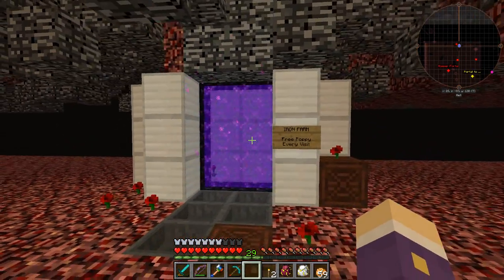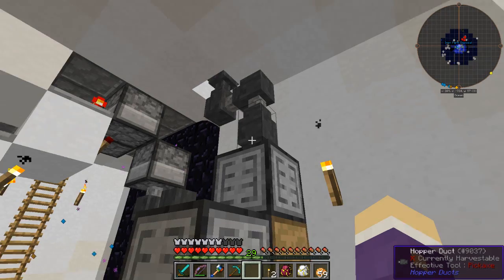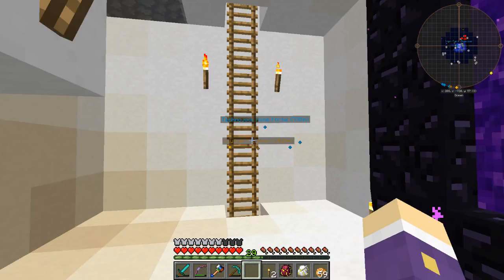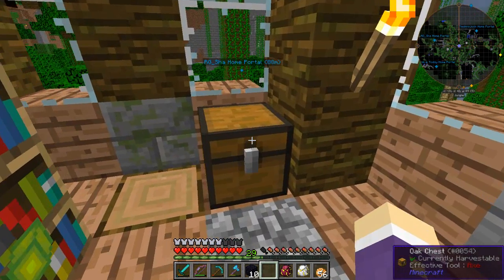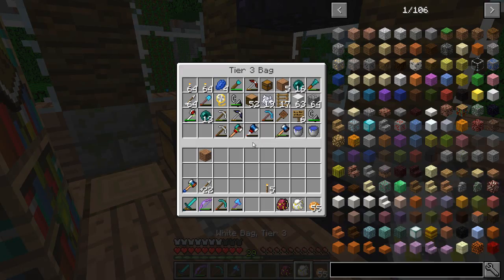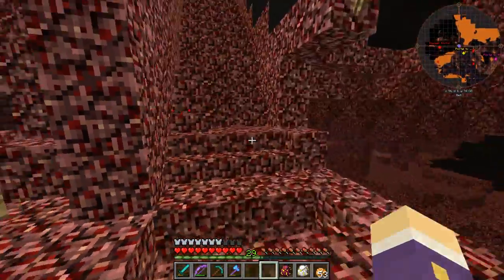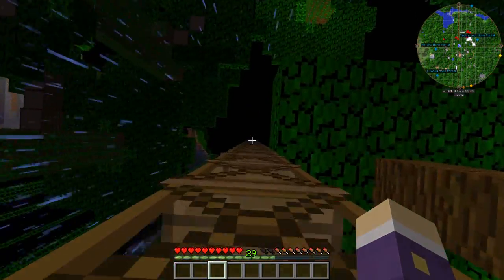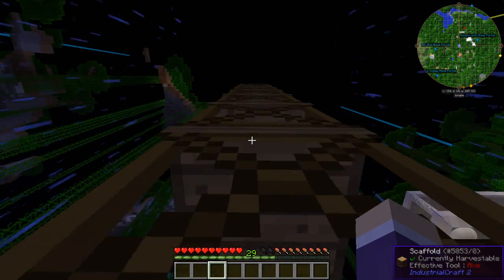[Lets Play] Quantus :: E09 - Re-Arranging Portals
The idea behind this modpack is to progress through eight different Eras to get you to dig deep into the various mods, because more advanced mods which could be used to automate simple tasks are not available yet.

You start in the Coal Era, establishing a solid foundation for what will come next. Focus on building a grand base, mining lots of resources, and exploring the Nether for a bit. Once you feel that you have accomplished enough, it is time to move on ...